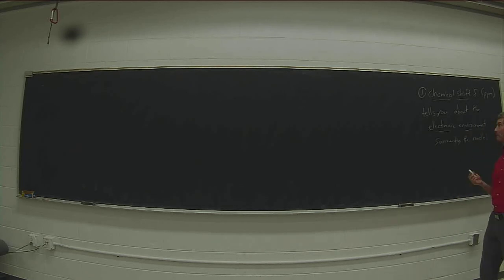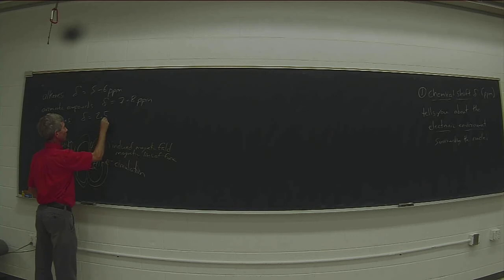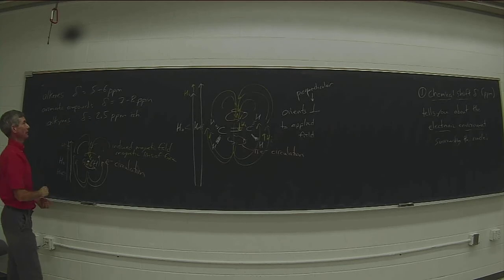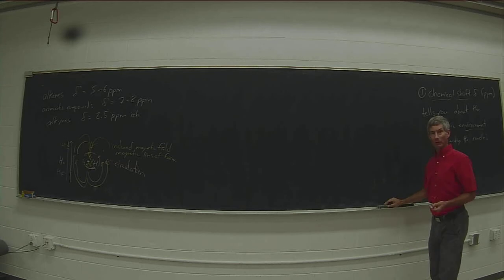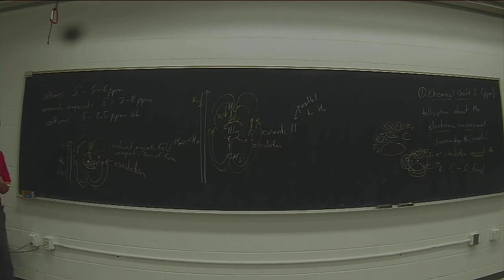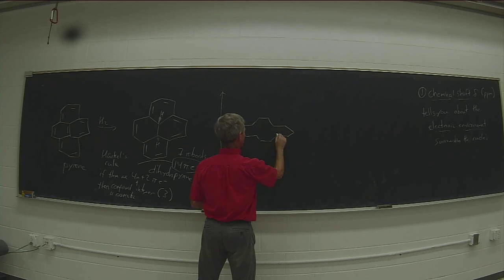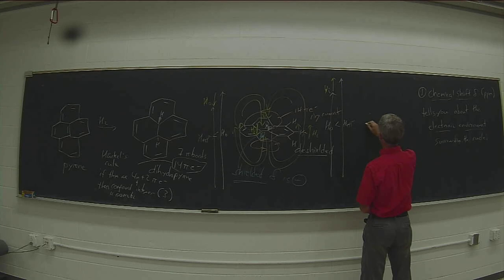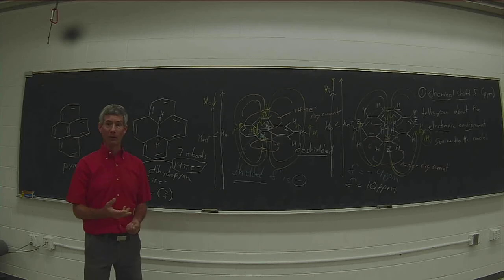NMR Theory Part II Ring Currents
This video explains the downfield shift for alkene and aromatic protons, as well as why alkyne protons do not shift so far downfield.  The magnetic field created by the pi electrons is the reason.